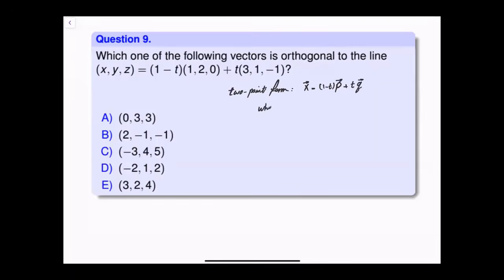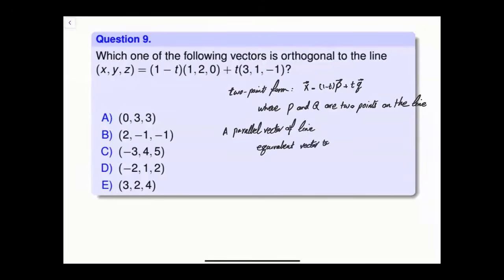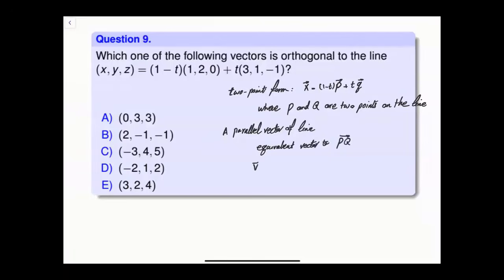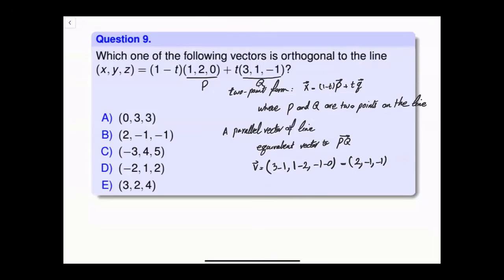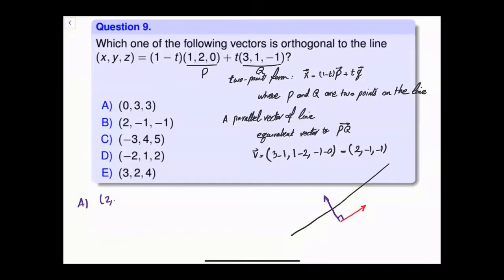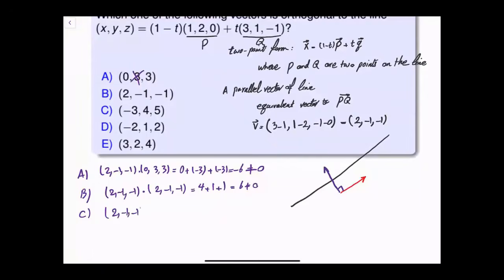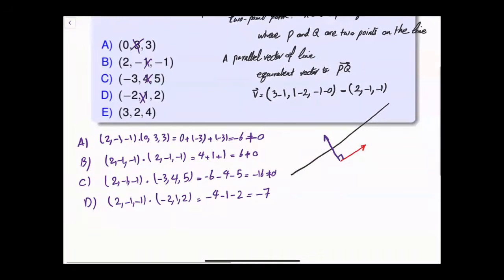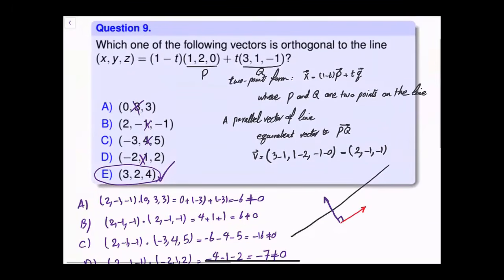Labtube-(Math 1229)-Test 1 Review: Question 09: Lines in R3